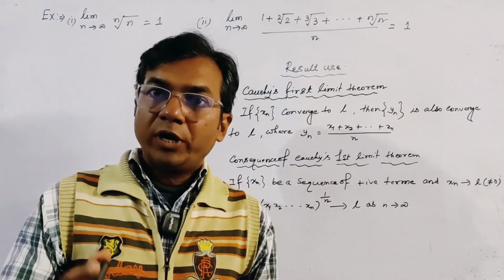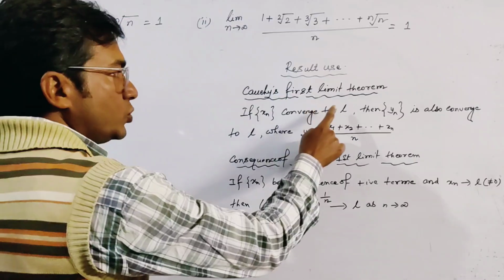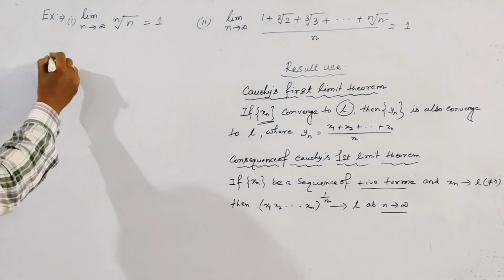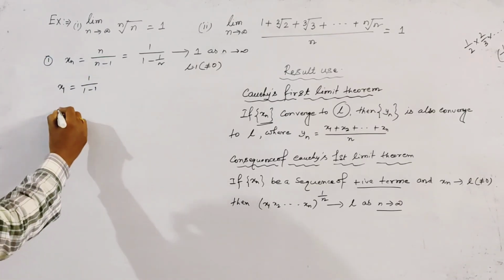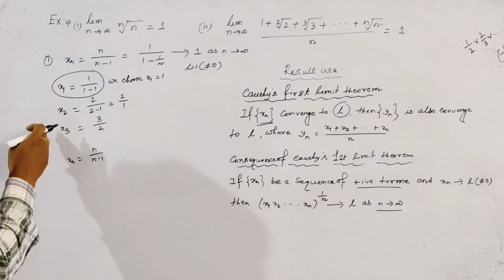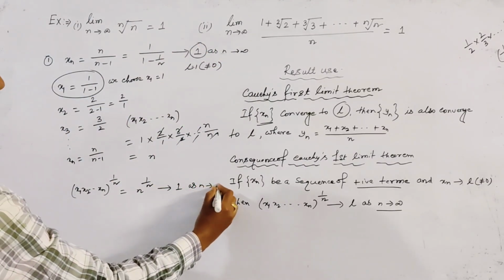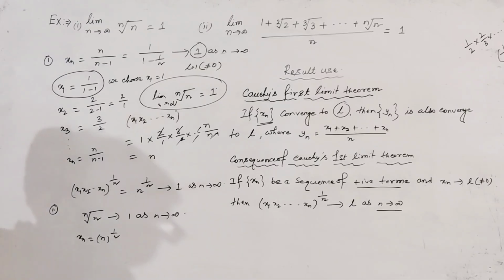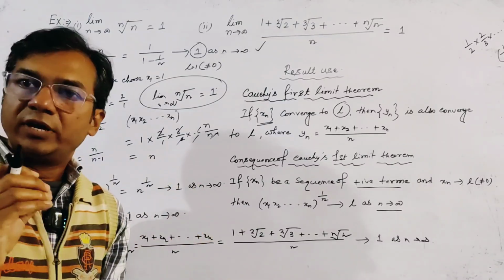Using Cauchy's 1st limit theorem (n)^1/n tends to 1 also (1+(2)^1/2+...+(n)^1/n)/n tends to 1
Apply Cauchy's first limit theorem show that 1/n(1+1/2+1/3+...+1/n) tends to 0 as n tends to 0.👇
Solution of an important problem(Bankura University Real Analysis Questions paper ) based on sequence of real numbers.👇